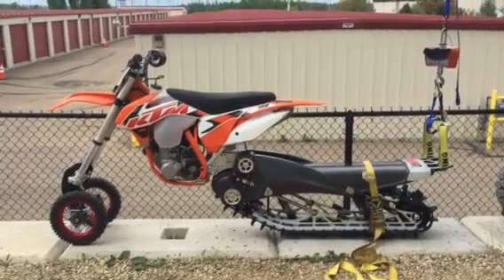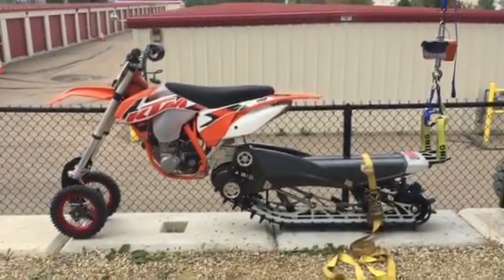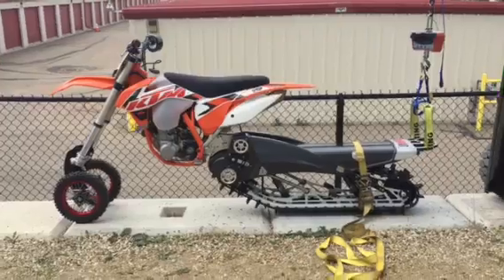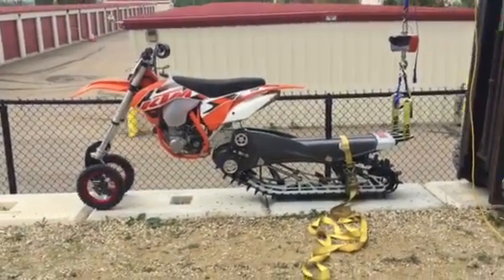YETI SMX Bumper Strength Test Part 2 1100LBS!!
The YETI Pull TEST max'd the scale out at 1100LBS

Straight vertical pull test on YETI rear bumper, 1100+ pounds of force straight up. It flexes and then returns back to position over and over again. Carbon fibre has no fatigue and lots of memory, a wonderful material for SNOW MX!